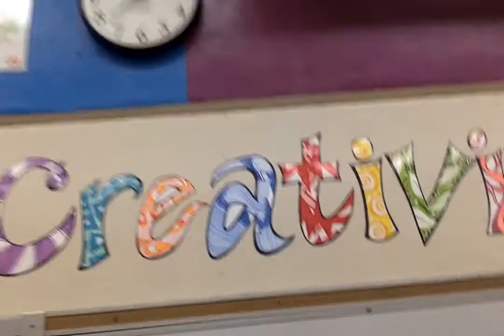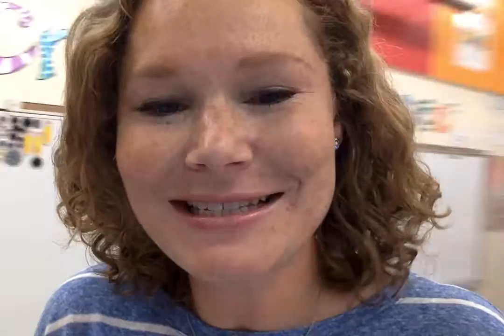Rushton Elementary Art Welcome